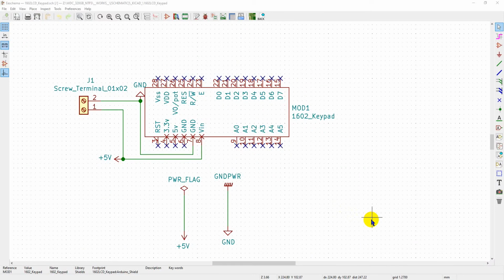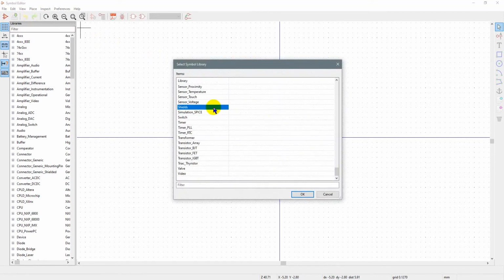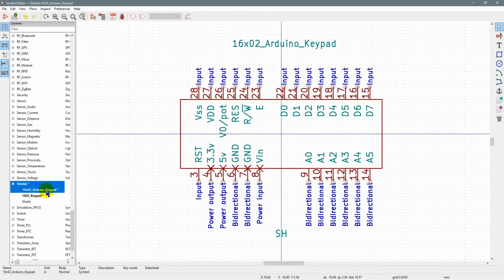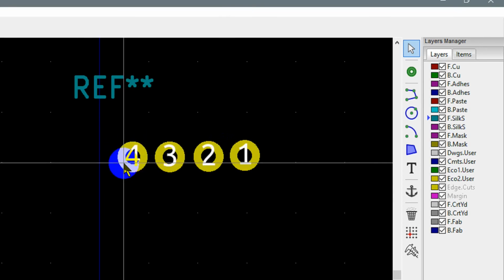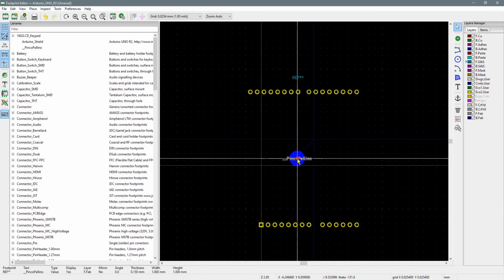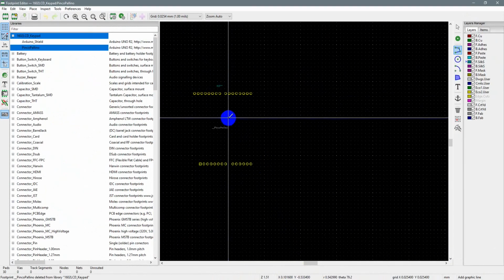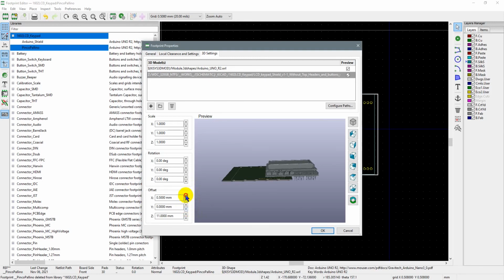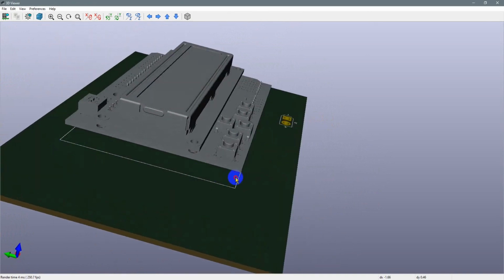CREATING NEW SYMBOL AND FOOTPRINT WITH THE RELATIVE 3D MODEL IN KICAD 5.1.8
00:00:00 - ╟Intro
00:02:07 - ╟Getting started
00:02:58 - ╟Understand how Kicad organizes symbols and footprints
00:09:00 - ╟┬Creating the symbol
00:12:00 - ║├Placing pins to the symbol
00:14:43 - ║└─(Changing the symbol editor grid size)
00:18:08 - ╟┬Creating the footprint
00:19:09 - ║├Understanding the footprint wizard
00:20:14 - ║├─Directory where the wizards scripts are located
00:22:19 - ║├Create footprint manually
00:24:53 - ║├Managing pads
00:30:25 - ║├Using and modifying footprints already made
00:36:28 - ║├Defining courtyard (clearance around the component in PCB)
00:50:46 - ║└Drawing the borders of the component
00:51:34 - ╟Associate the 3D model to the footprint
00:56:42 - ╟Associate the footprint with its 3D model to the symbol
00:57:46 - ╟─(Understand the .pretty directory with the .mod files contained)
01:00:05 - ╟3D Rendering of the PCB - Conclusions.